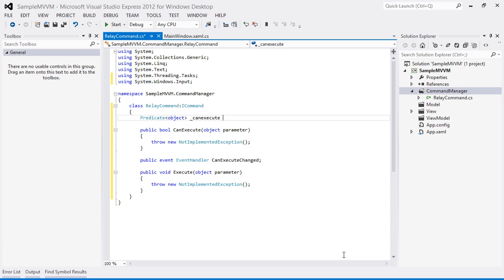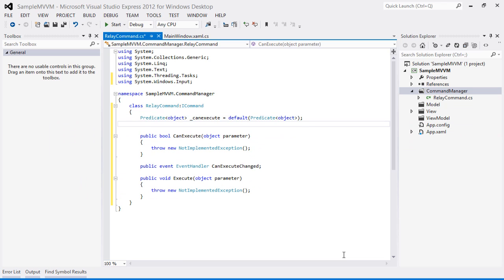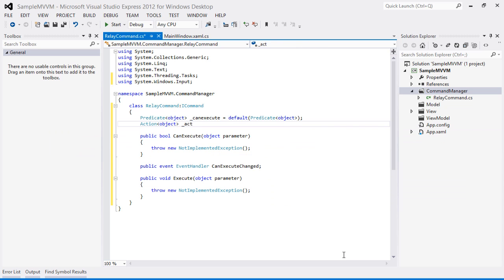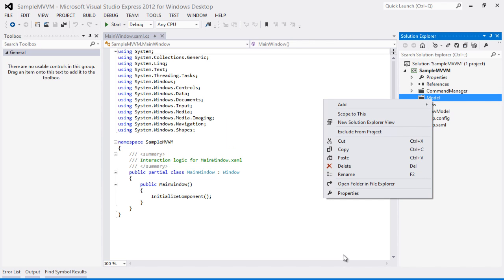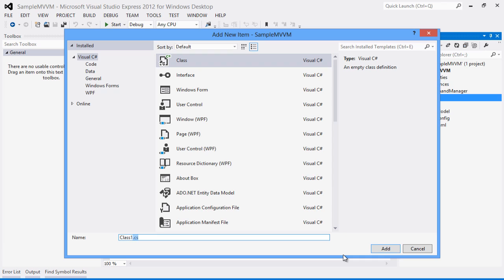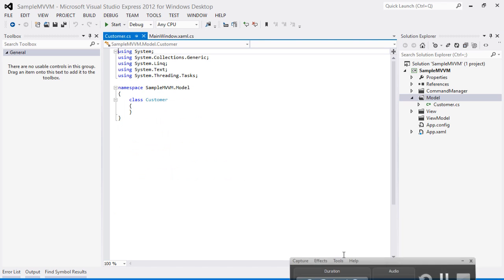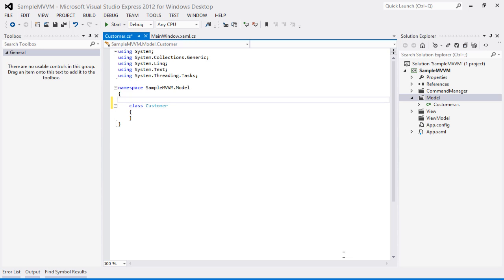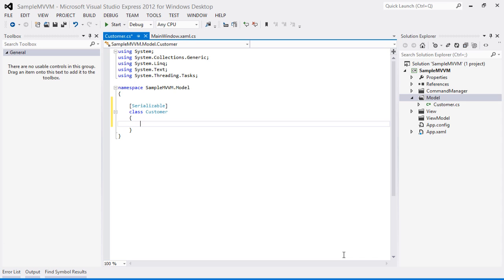How to create a MVVM WPF Silverlight application : Part 2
, How to create a sample WPF or Silverlight application using MVVM.